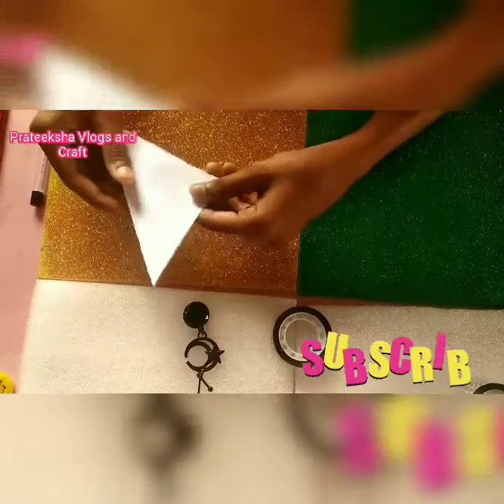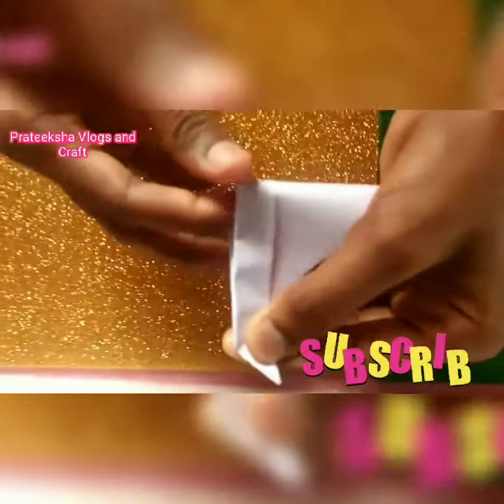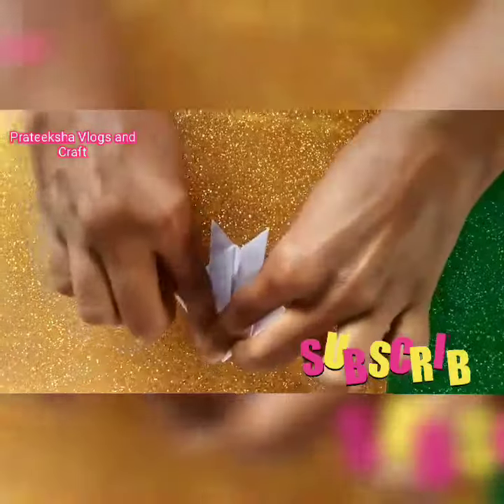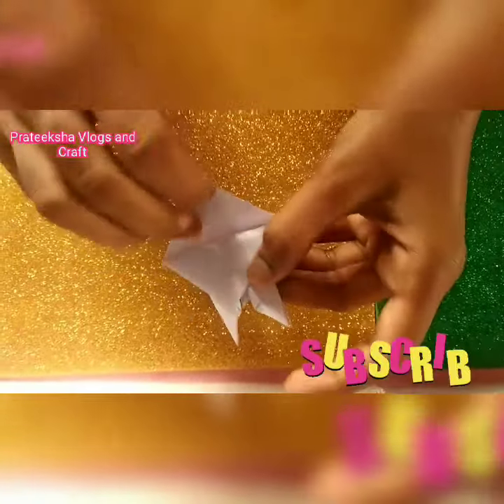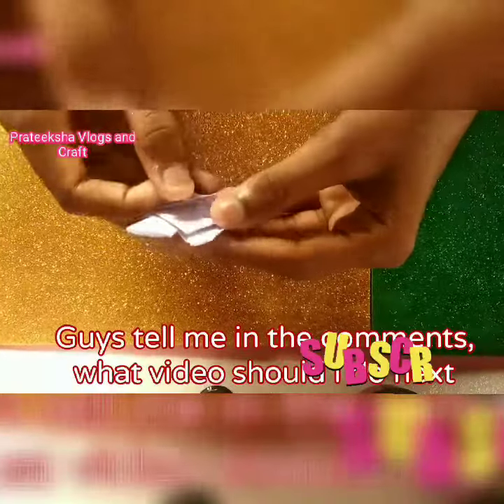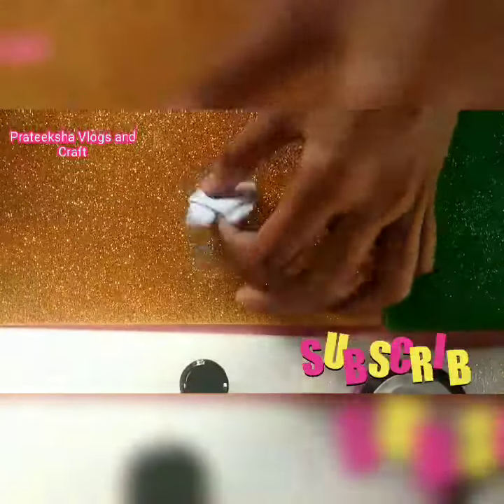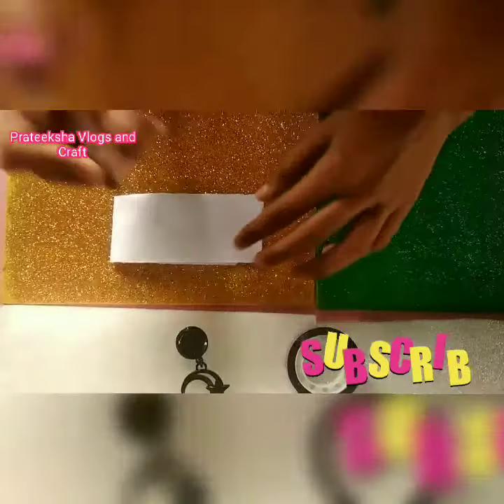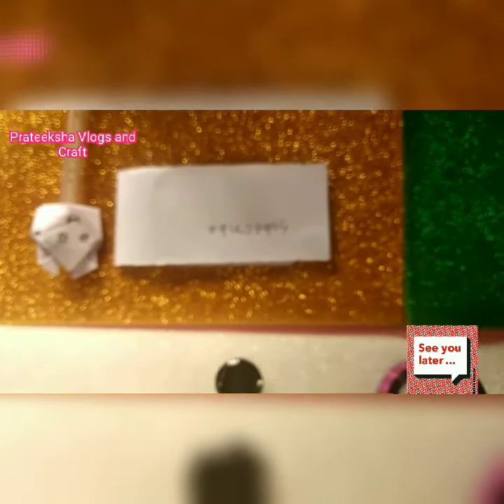How to make pencil topper/ Easy origami diy Craft/ Prateeksha Vlogs and Craft